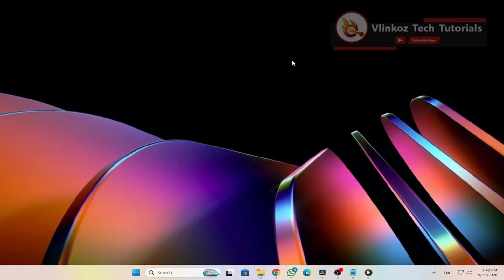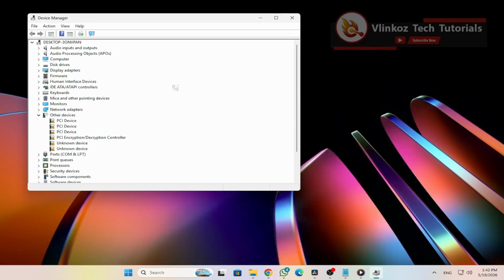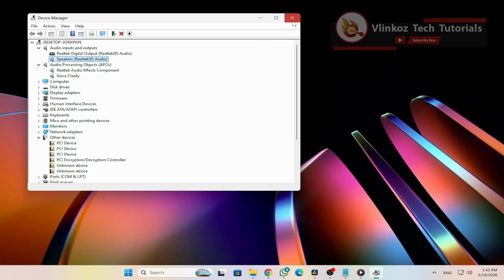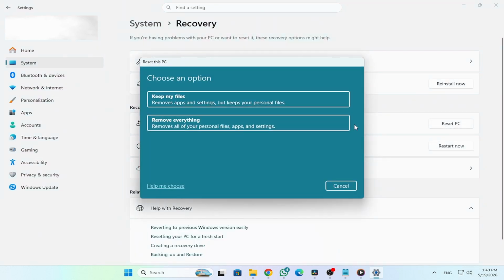How To Fix Windows 11 Audio Not Working No Audio Device is Installed Error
Fix the frustrating "No audio devices installed" error in Windows 11. Learn why this critical error occurs and discover the simplest solutions to get your sound back.